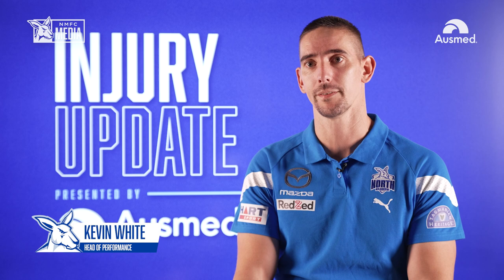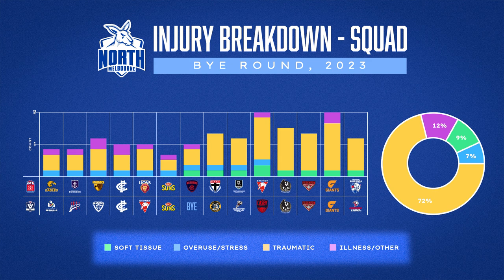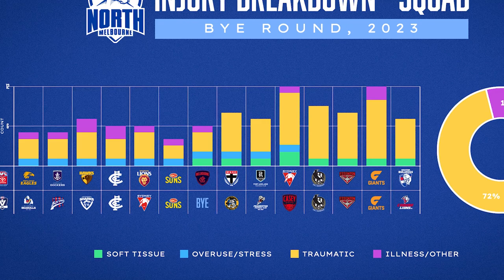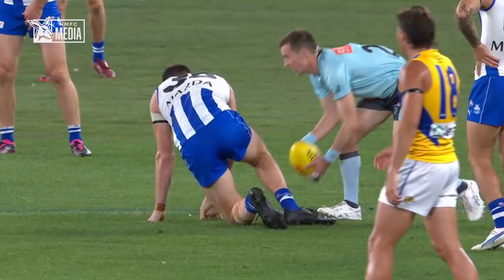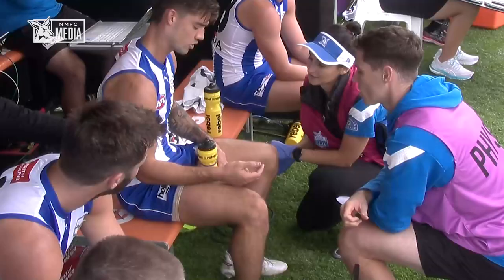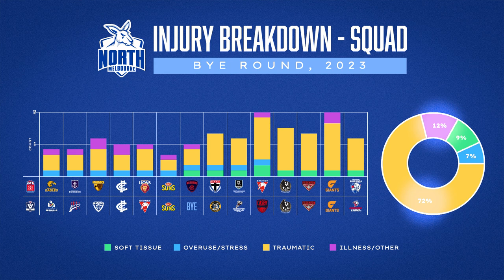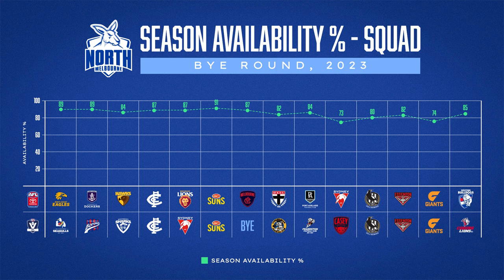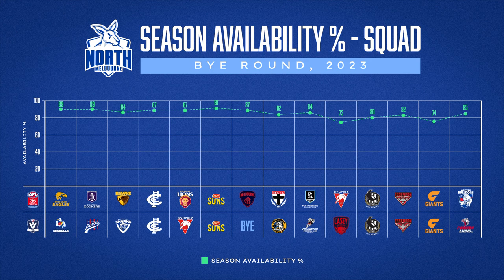Injury deep dive: Squad breakdown, what lies ahead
Head of Performance Kevin White reviews North Melbourne's list ahead of the AFL bye